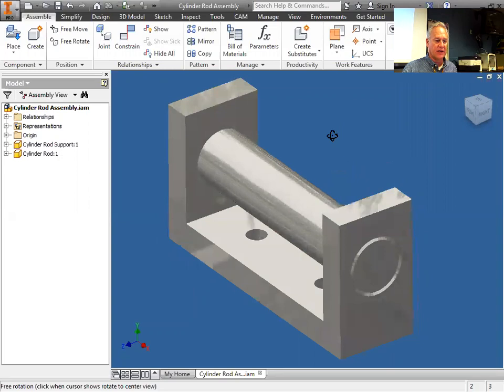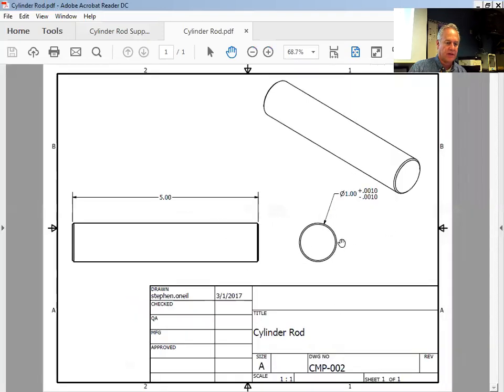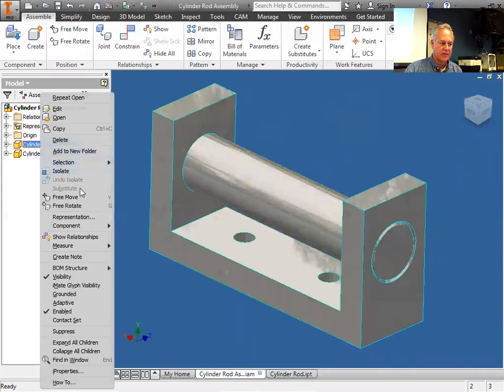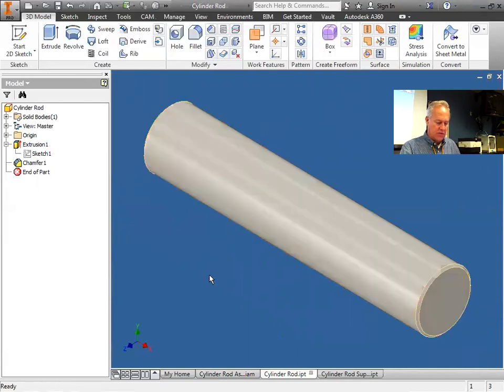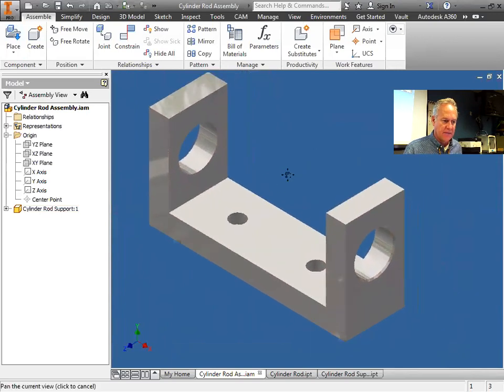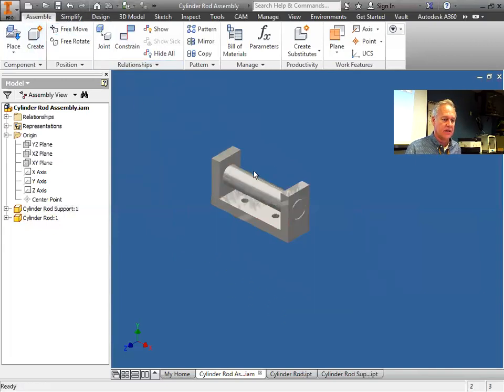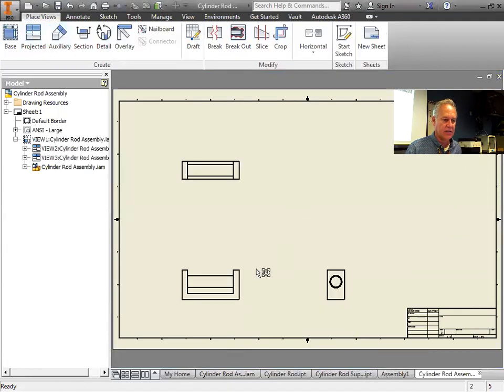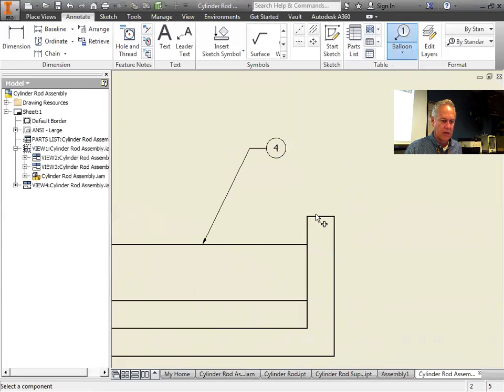Introduction to working drawings in Autodesk Inventor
Apply Procedures to Create Working Drawings of a 3D Model and Assembly with a reference